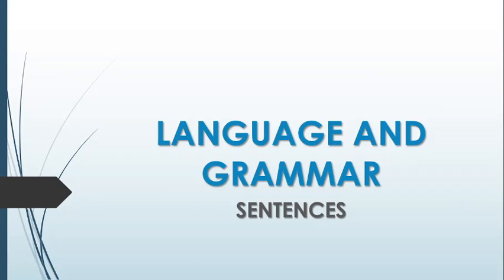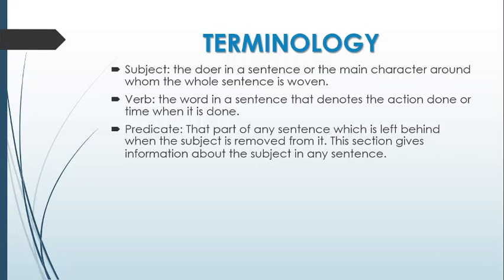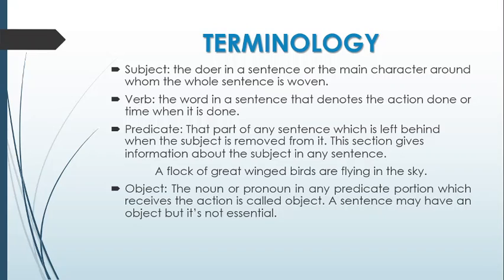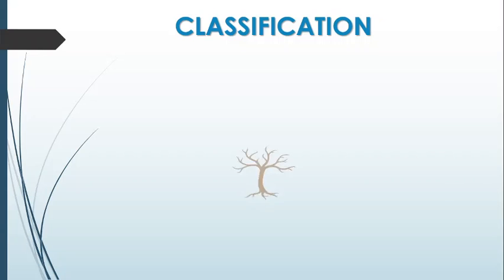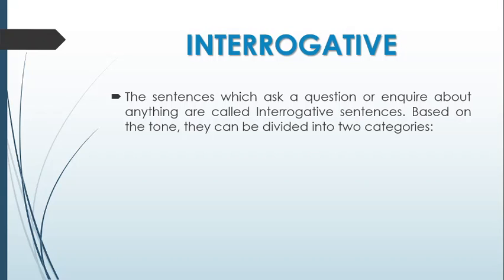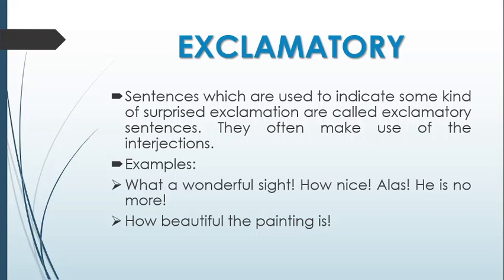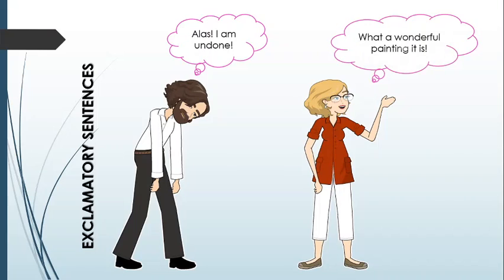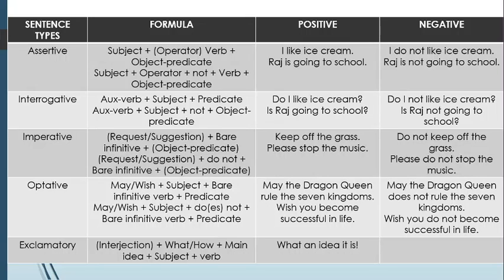Sentence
Sentence explained in a detailed and comprehensive manner with examples of all five types. A mind map to remember the formation is provided at the end.